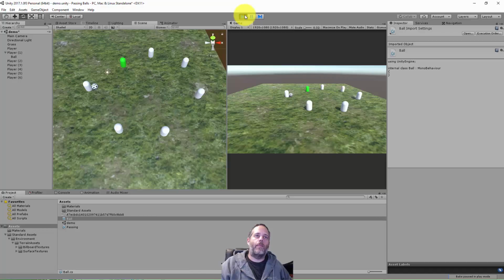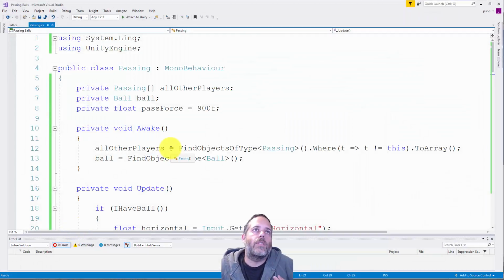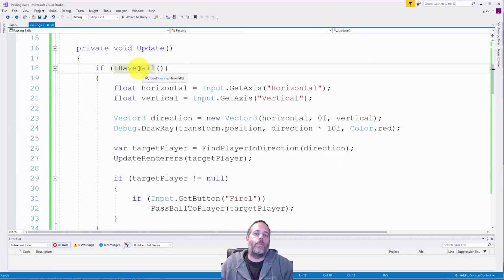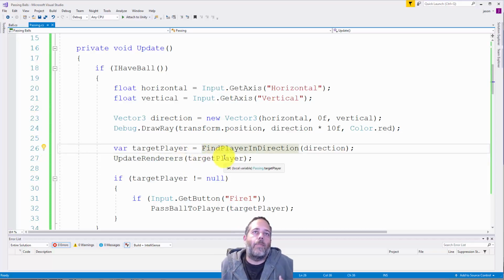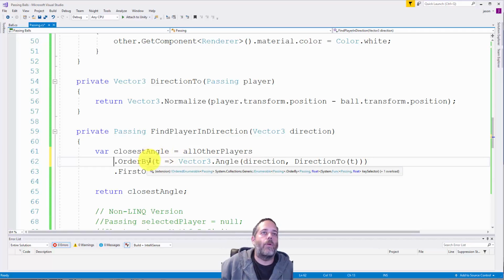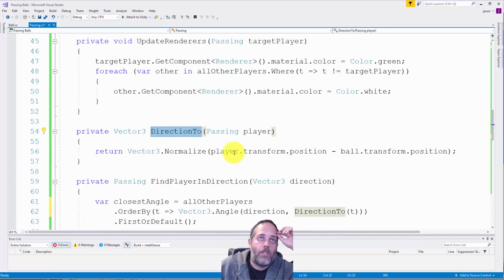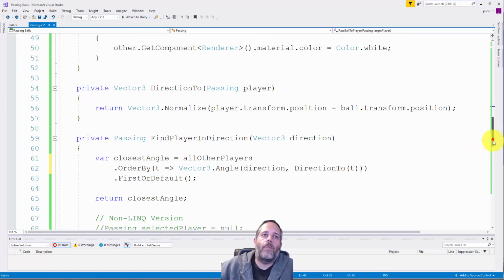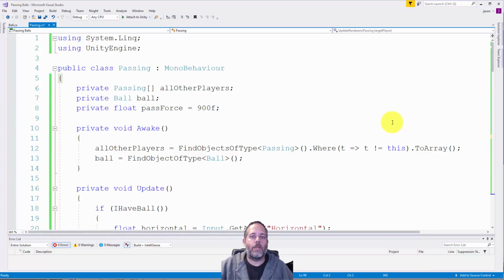Simple System for Passing Balls in Unity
Just a simple system for passing balls around in Unity.  Perfect for sports games like soccer, baseball, football, etc.